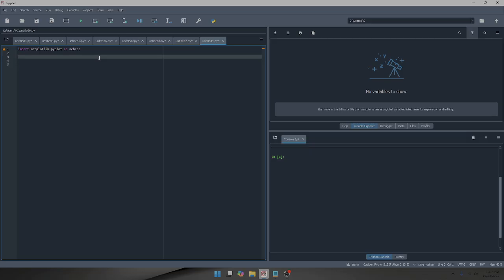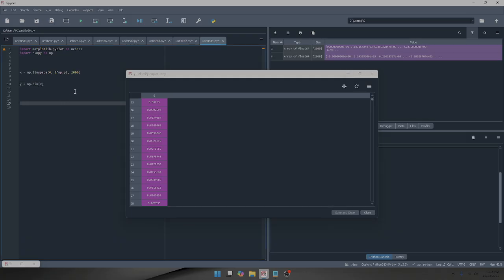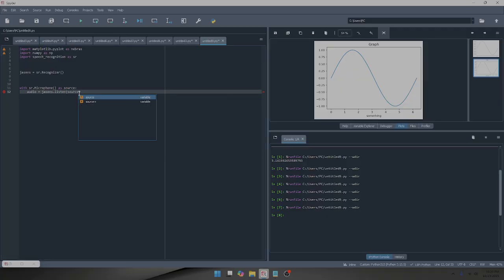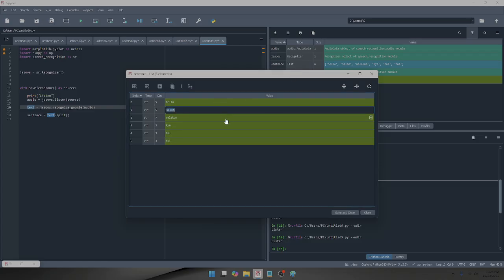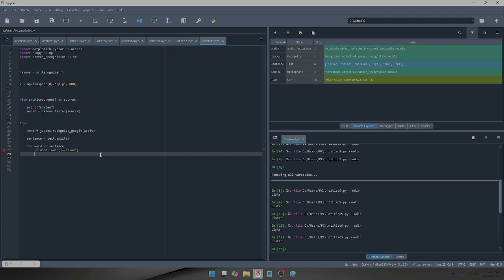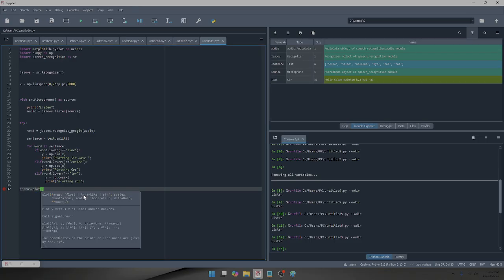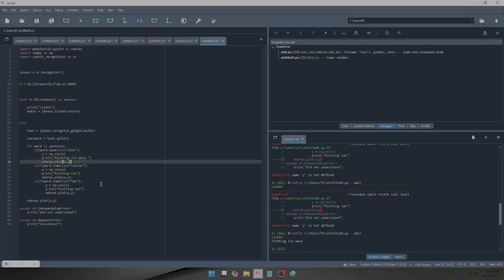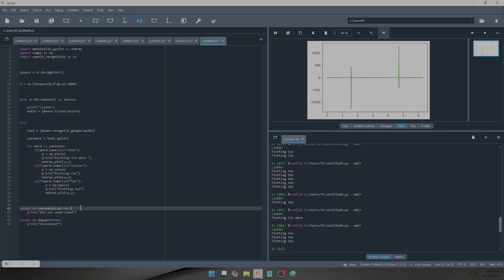Plotting Functions With voice (Communication Systems Viva)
import matplotlib.pyplot as nebras

jasoos = sr.Recognizer()

x = np.linspace(0,2*np.pi,2000)

with sr.Microphone() as source:

    print("Listen")
    audio = jasoos.listen(source)

try:

    text = jasoos.recognize_google(audio)

    sentence = text.split()

    for word in sentence:
        if(word.lower()=="sine"):
            y = np.sin(x)
            print("Plotting Sin wave ")
            nebras.plot(x,y)
        elif(word.lower()=="cosine"):
            y = np.cos(x)
            print("Plotting Cos")
            nebras.plot(x,y)
        elif(word.lower()=="tan"):
              y = np.tan(x)
              print("Plotting tan")
              nebras.plot(x,y)

except sr.UnknownValueError:
    print("did not understand")

except sr.RequestError:
    print("disconnect")